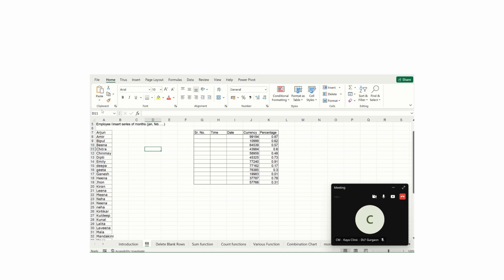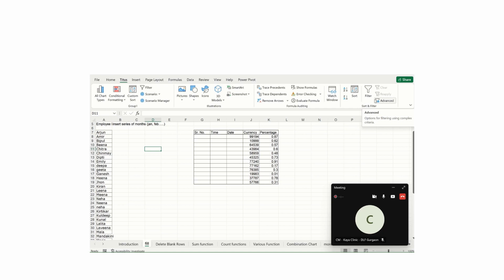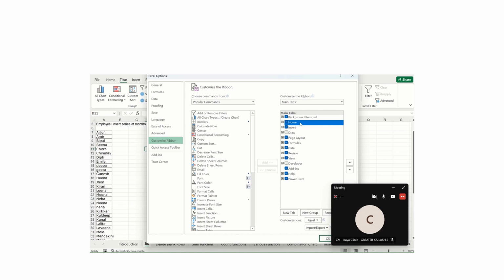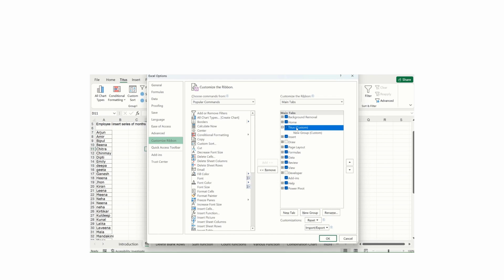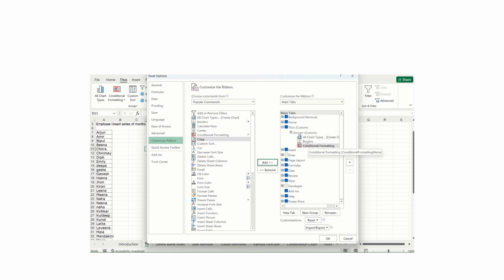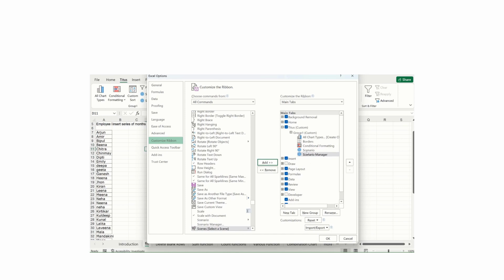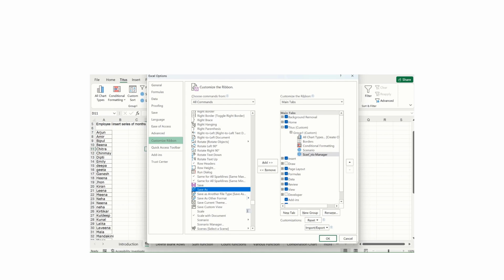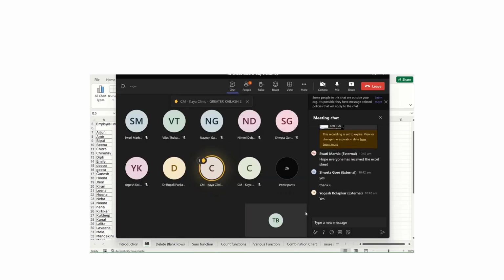How to Customize Microsoft Excel Tab